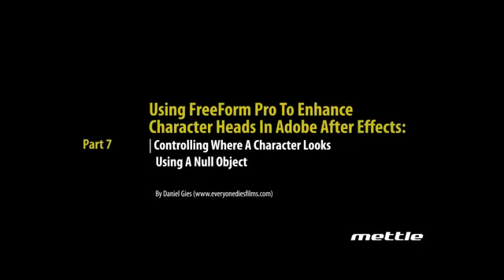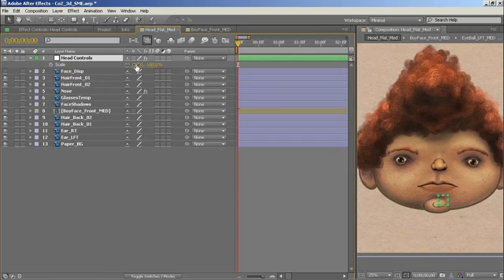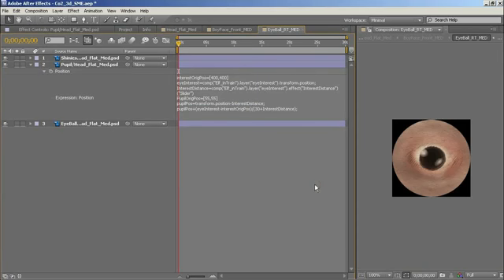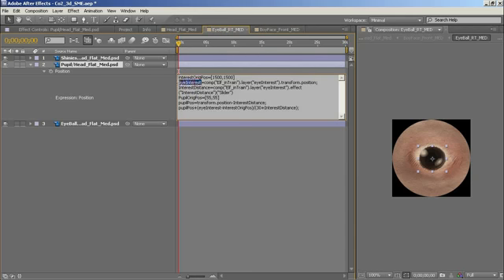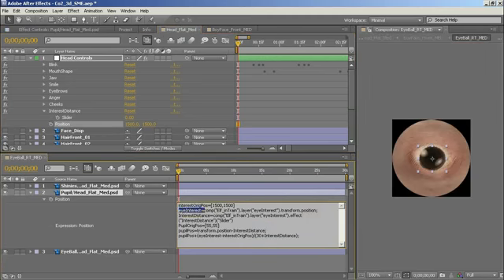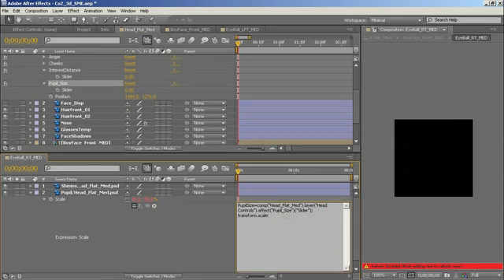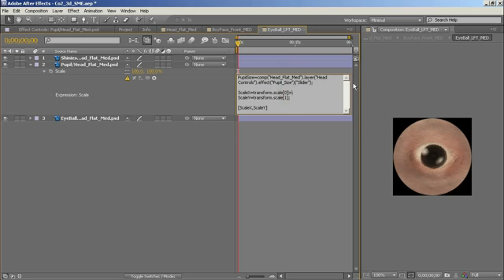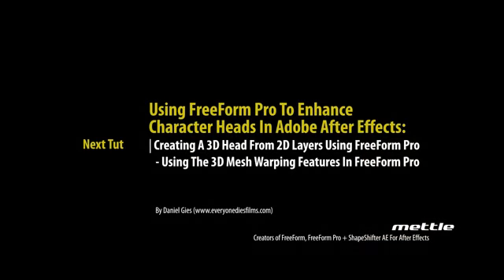Character Rigging and Animation Part 7